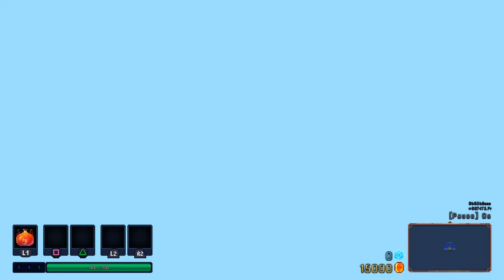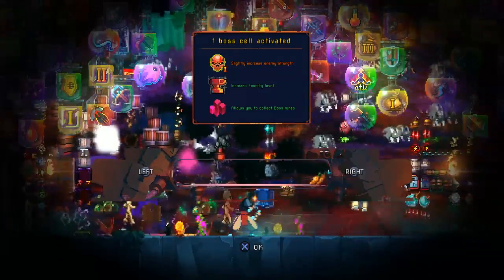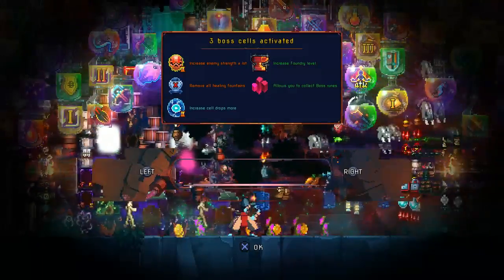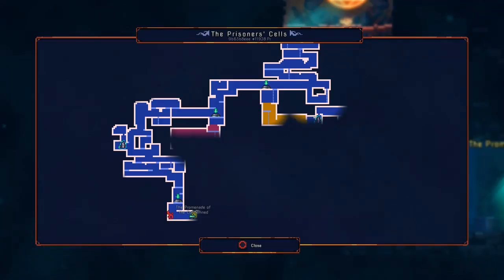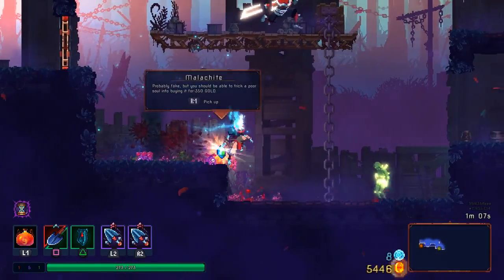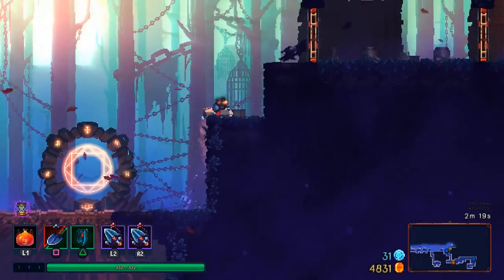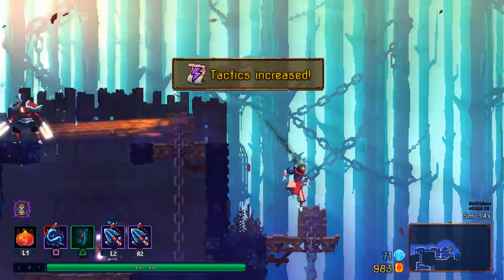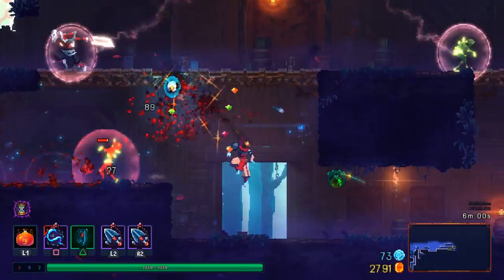Dead Cells: Alpha Branch - Boss Cells, The Legendary Forge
Legendary Forge - 25:28

Alpha Branch: Now with 100% more alpha!

Also, weird audio quality issues.  I should have it fixed next video.